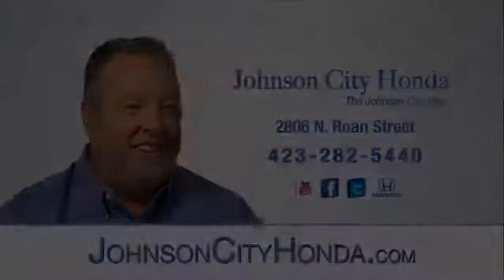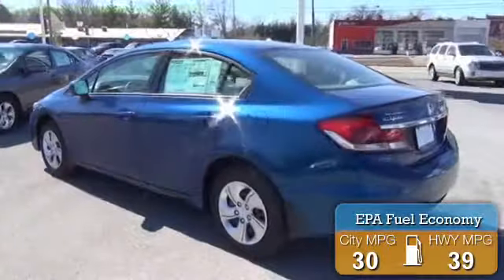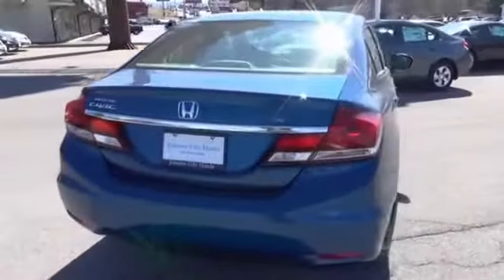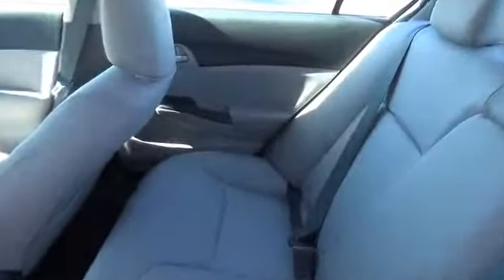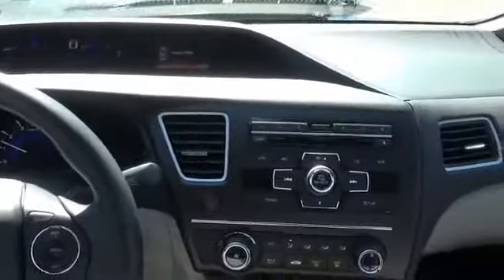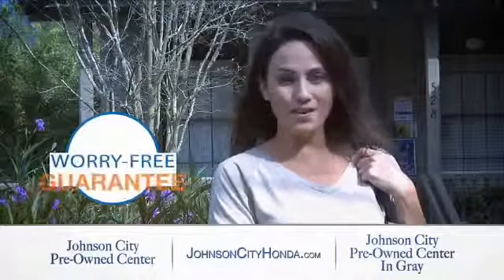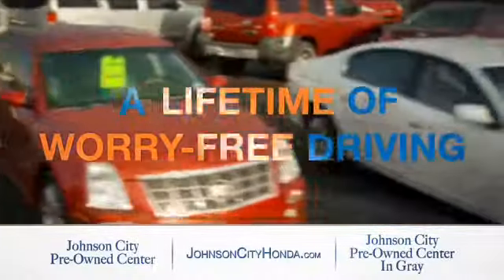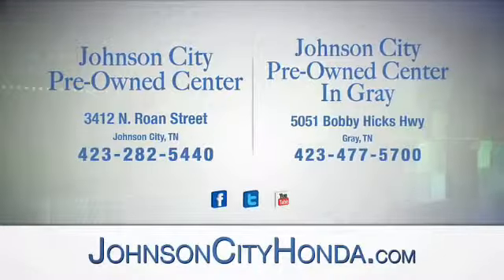2014 Honda Civic H36892 - Johnson City TN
Phone:
Year: 2014
Make: Honda
Model: Civic
Trim: LX
Engine: 1.8 liter 4 cylinder FWD
Transmission: Automatic
Color: Dyno Blue Pearl
Mileage: 1
Address:
VIN:19XFB2F55EE009911